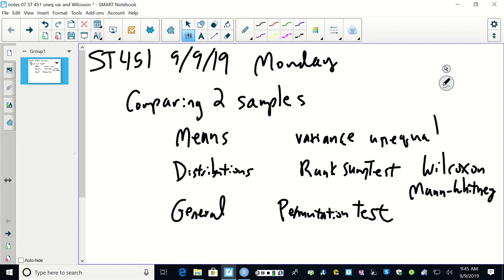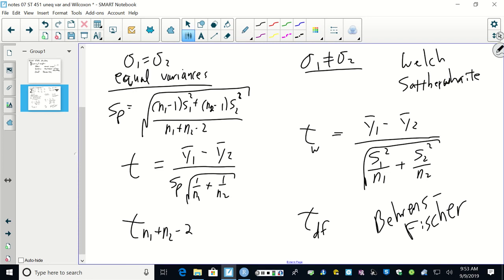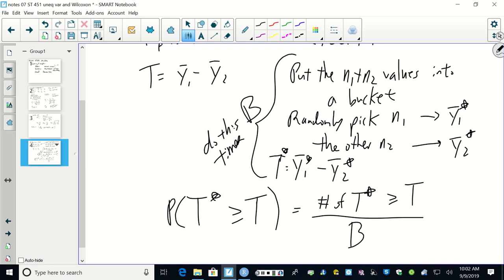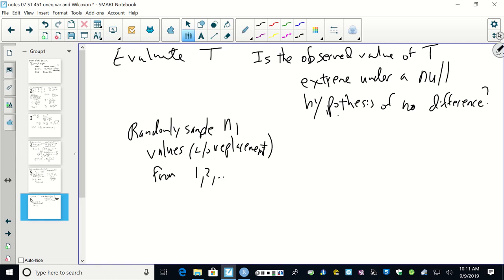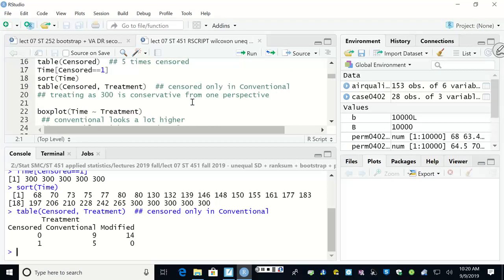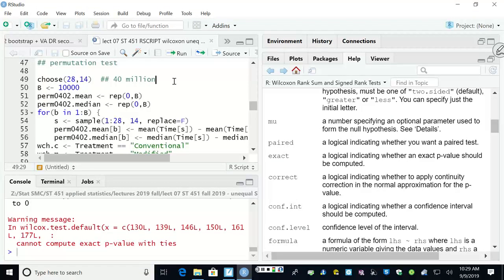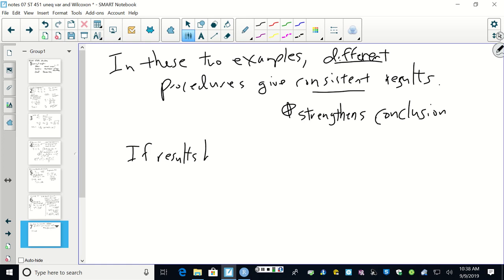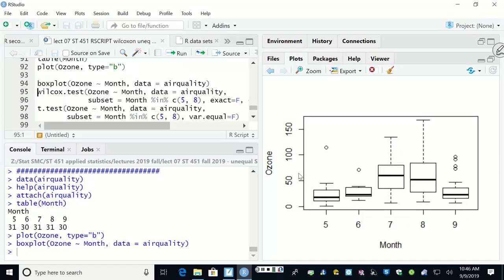Mon, Sep 09, 09 45 AM